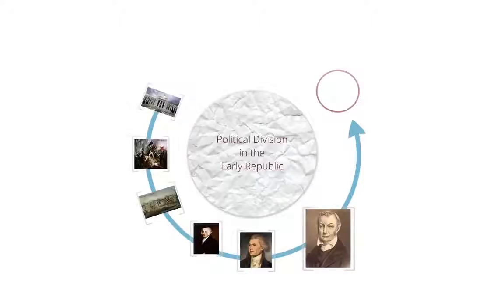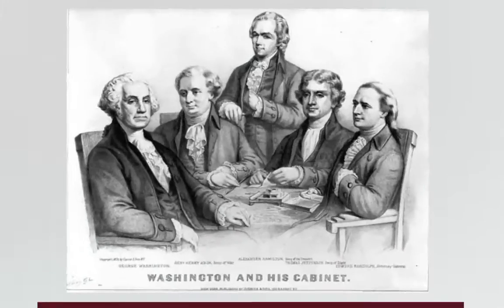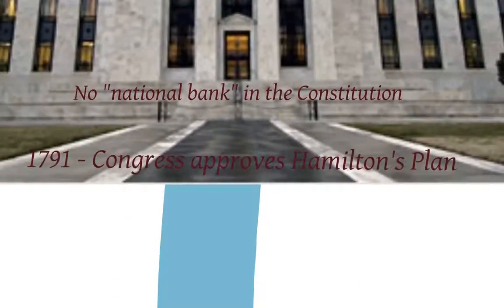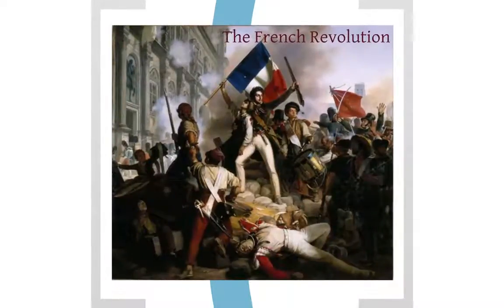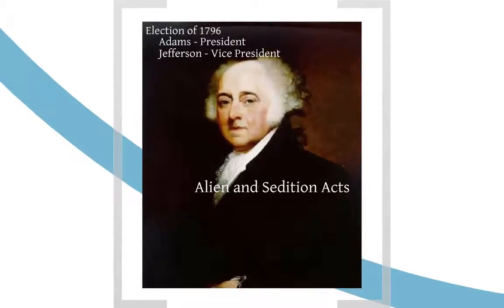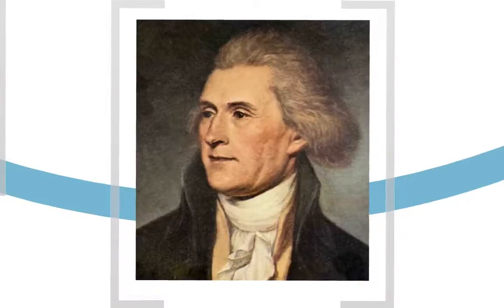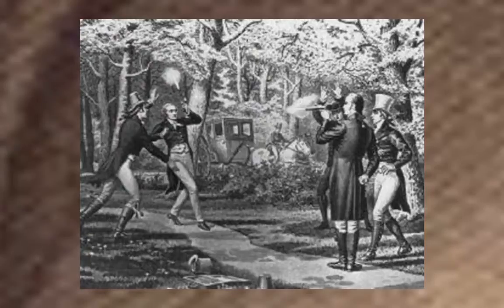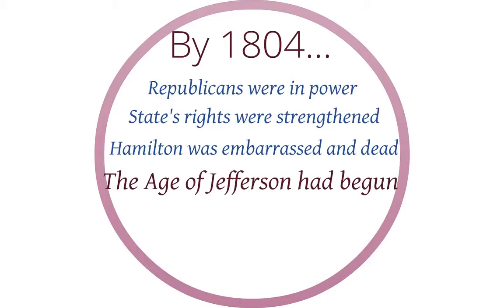Political Division in the Early Republic